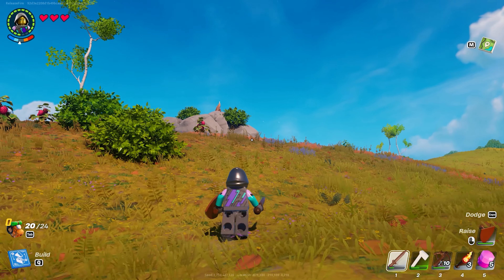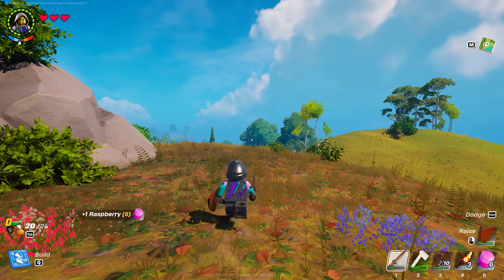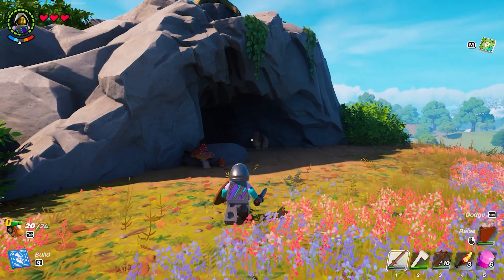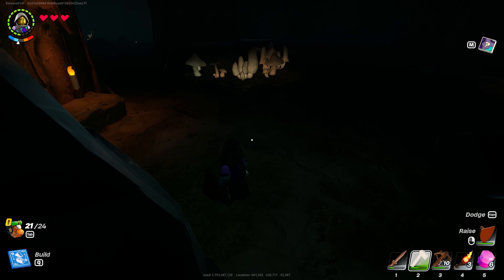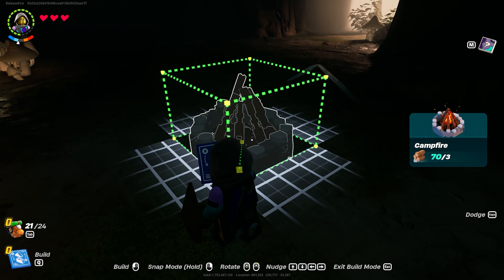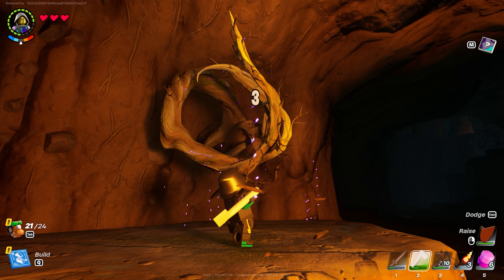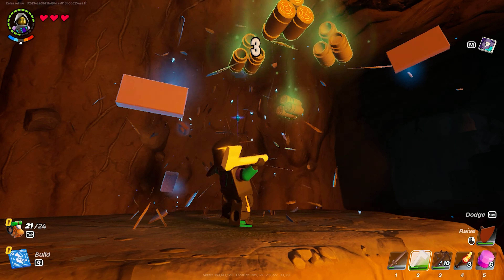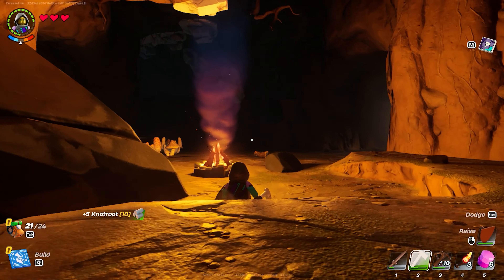How to find caves in Lego Fortnite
Check out my how to find caves in Lego Fortnite video to see where to go to hunt down the location.

If you've been checking your details for village upgrades then you've probably seen that you can find Knotroot in caves. However, you probably haven't been able to find these up until now. You might also be wondering how dangerous they are, so the video should point you in the right direction. I talk through the location and markers for caves, as well as how to handle them when you get there to be able to get the most out of them.

You can read more about Lego Fortnite

This is part of our wider guide Lego Fortnite.